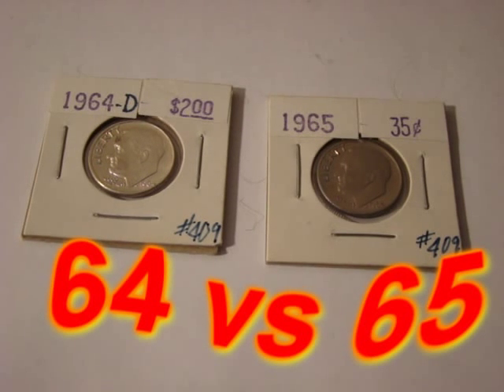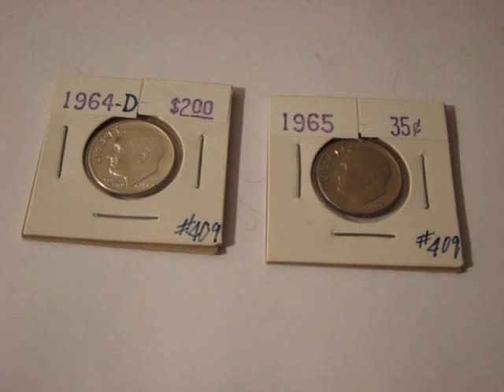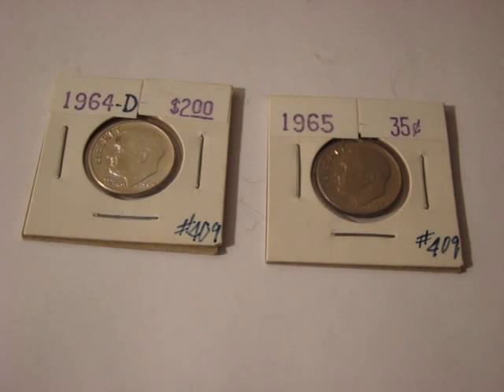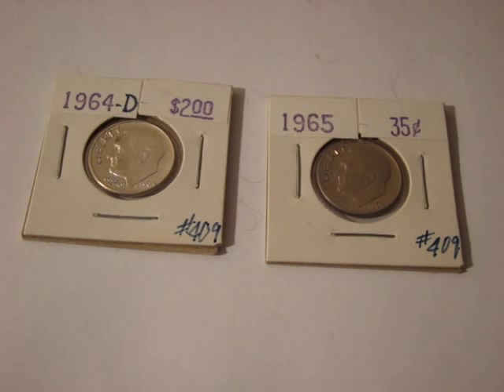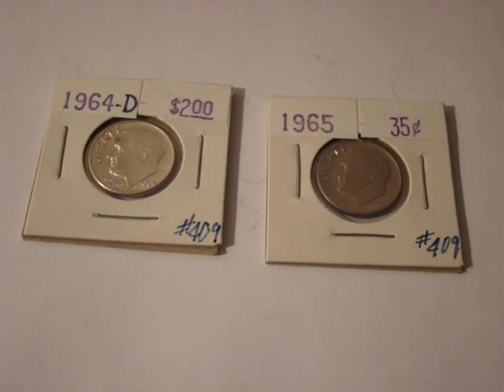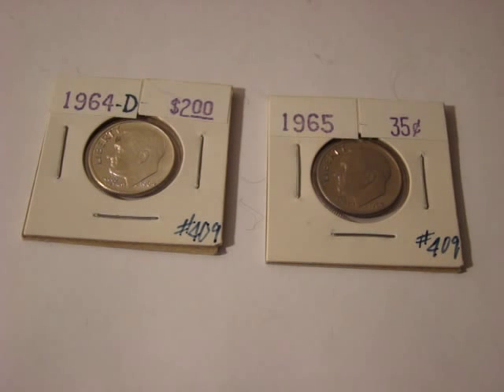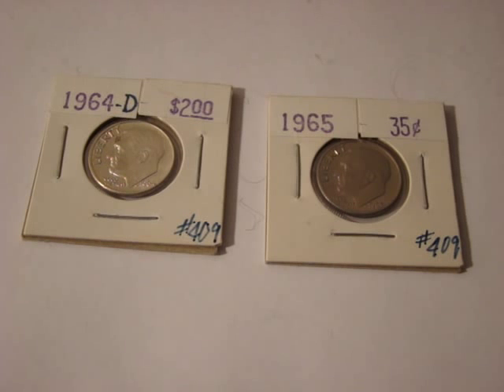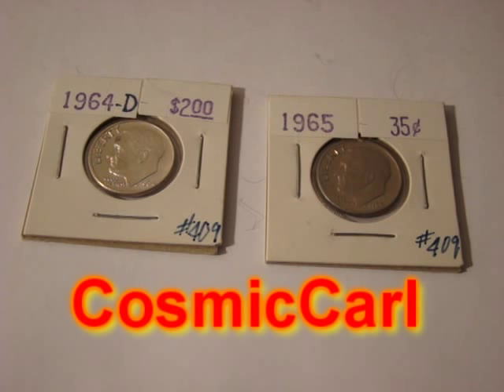1964 versus 1965 coin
Look at the difference between a 1964 silver coin and a 1965 base metal coin. Why is one worth so much more. Well, the 1964 dime is 90% silver and that is our reason. Both are almost 50 years in age. Yet, that is not important in the value of the dimes because neither is a rare coin.